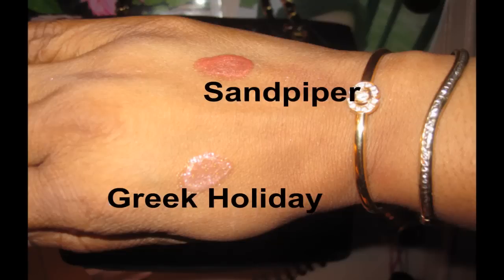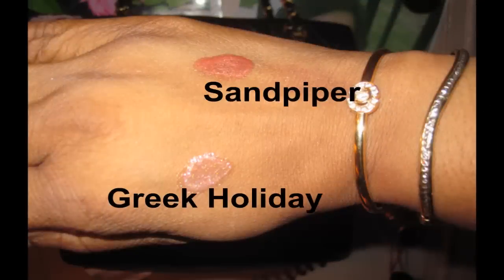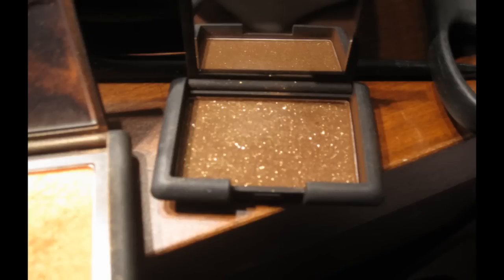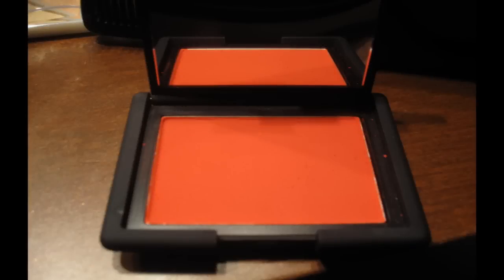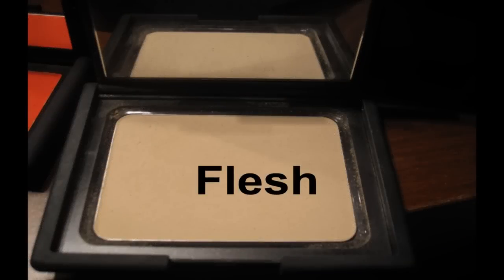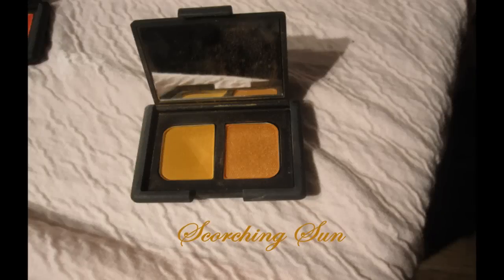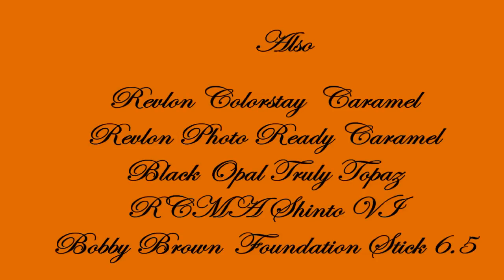A Few of my NARS Favorites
Hi Lovelies...here are just a few of my favs from Nars! This was a request from a member of my youtube family

.I have full permission to use all songs being played in my videos all which are original work from PhillyzJamPoet. This track is owned by me as a licensed remix to JamPoet's HandOutstretched.

I purchased everything shown in this video..